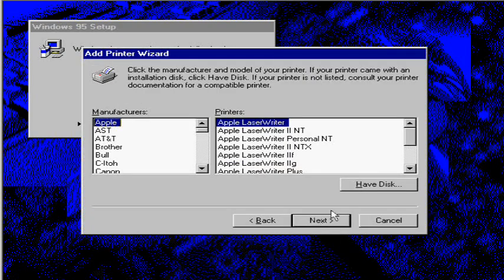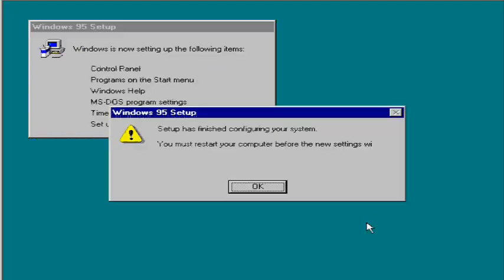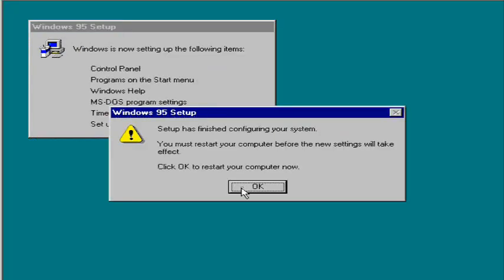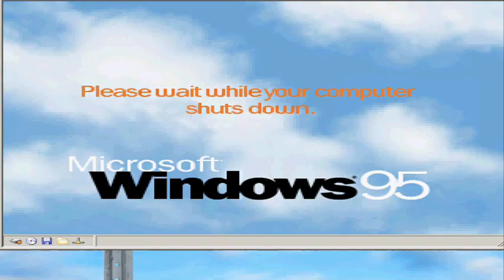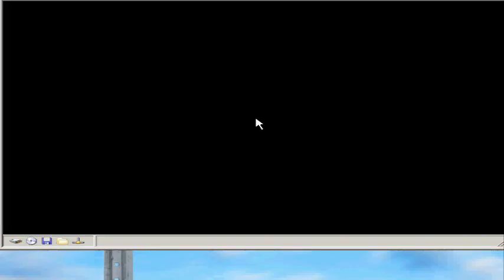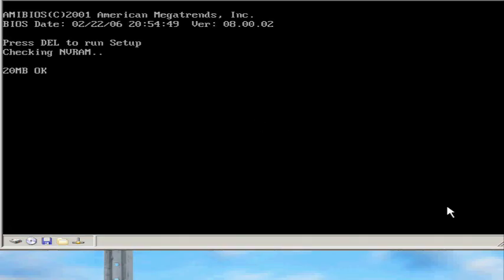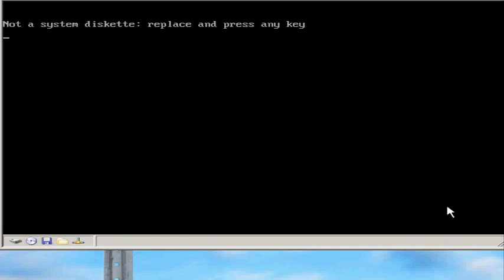Windows 95 Installation And First boot up Part 2.wmv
now for the final vide on installing win 95 pece